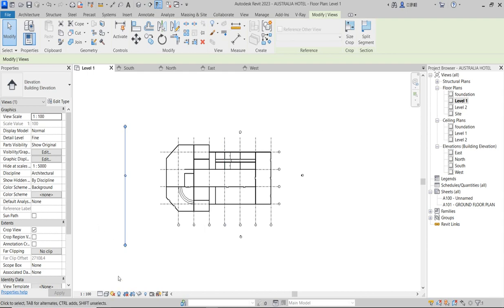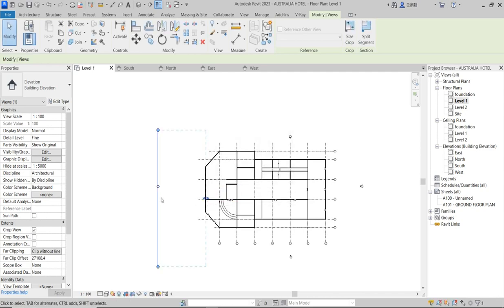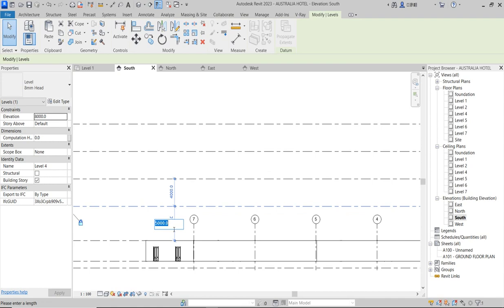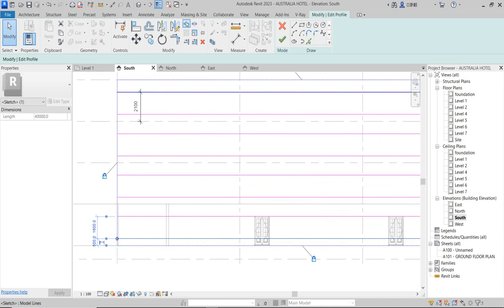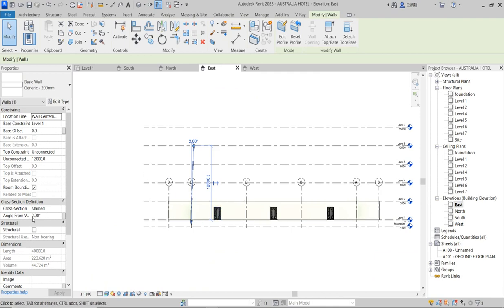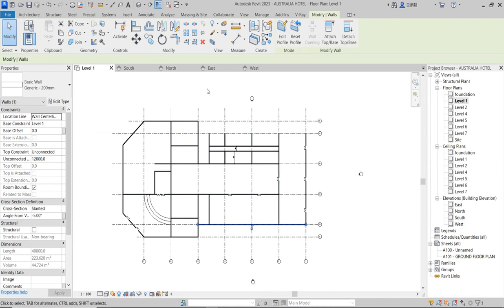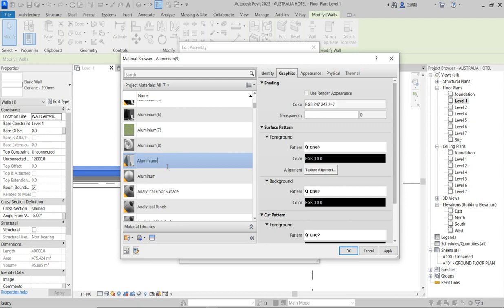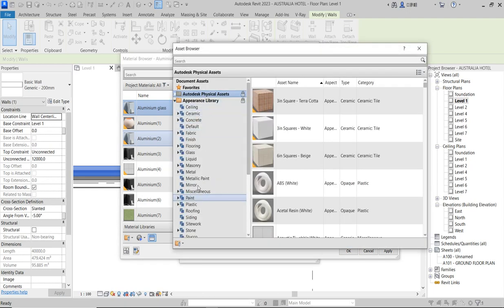2HT HOW TO CREATE BASE CONCEPT FLOOR PLAN AUSTRALIA HOTEL DESIGN COMPLETE REVIT GUIDE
2HT HOW TO CREATE BASE CONCEPT FLOOR PLAN AUSTRALIA HOTEL DESIGN COMPLETE REVIT GUIDE